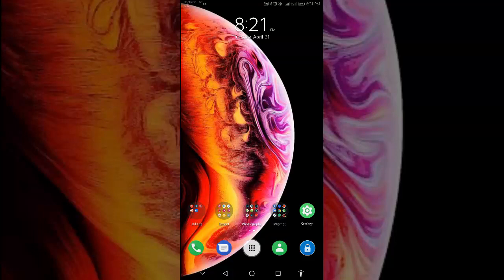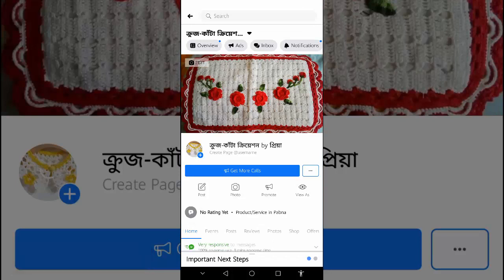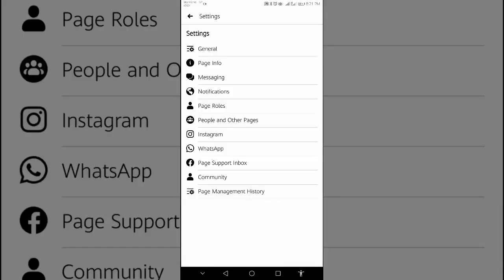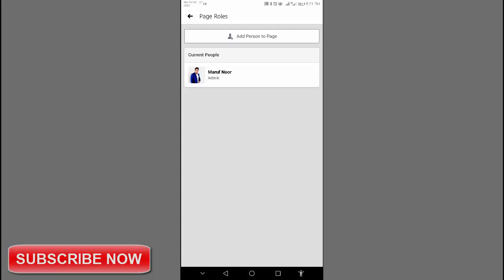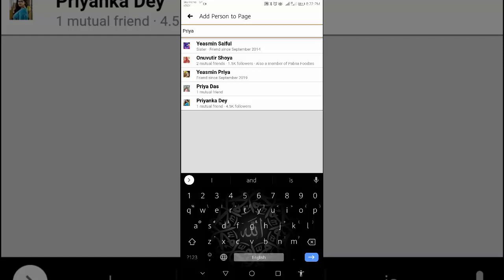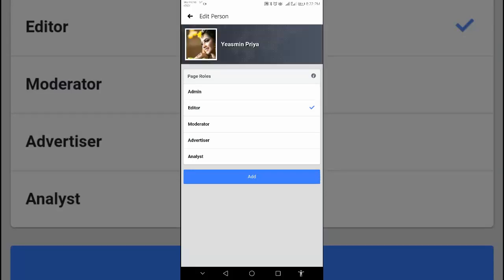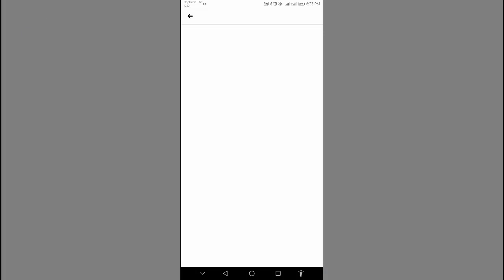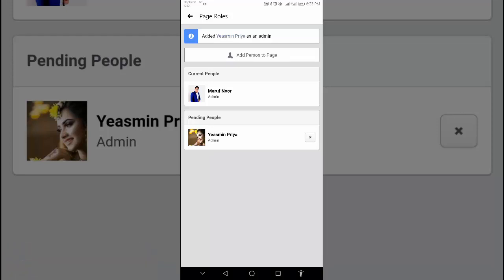How to Add Admin On Facebook Page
Facebook Page Admin Setup | How to Add Admin On Facebook Page | Facebook Page

How to set someone admin of your Facebook page? Nowadays almost everyone has a page in Facebook account. Some people use this for a personal blog, some people use this for business, some people use this as their hobby, after opening a Facebook page most of the time we need to set someone as the page manager. Admin moderator, advisor, analysis. This video is for those who want to set someone in their Facebook page role as admin, moderator, advisor, or analysis.

This is a short and simple video. I just try to go to the main point without any brief discussion. I hope this How to Add Admin On Facebook Page video will be helpful for you.

So that you could get the most amazing Android tips and tricks video on your device.